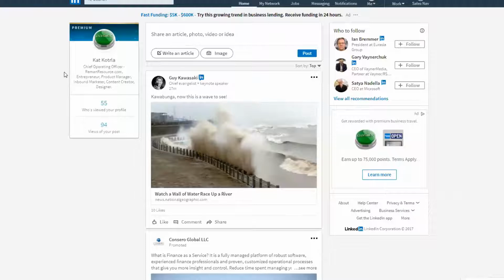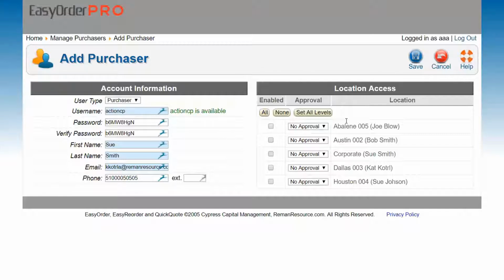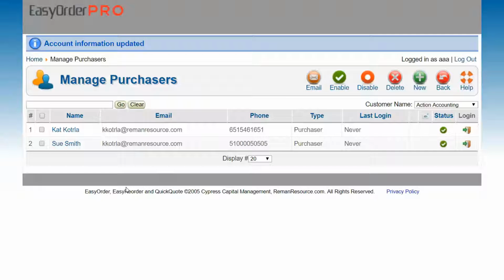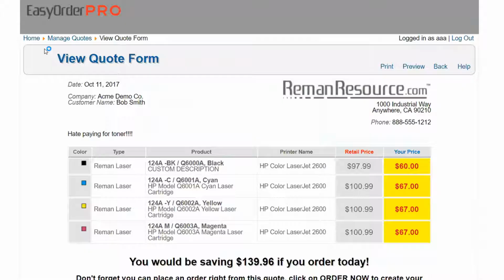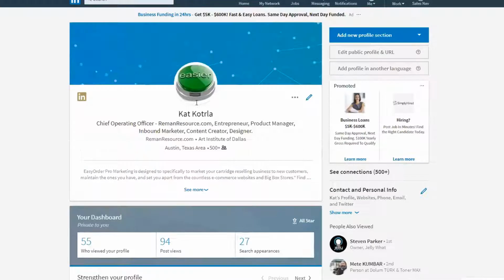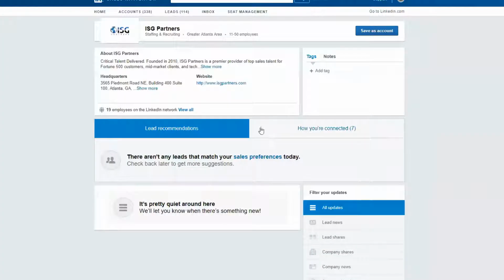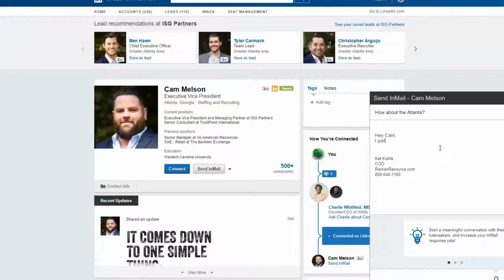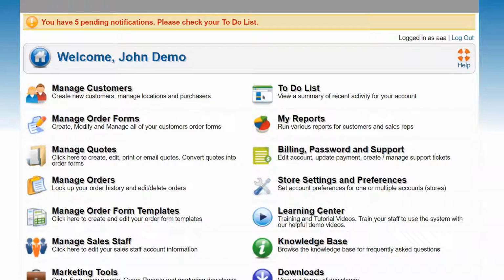EasyOrder Webinar : 10-25-2017 - How to get your customers to break their patterns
We talk about how to get your customers to stop ordering over the phone and emailing their orders and how you get them to adapt to using EasyOrder.